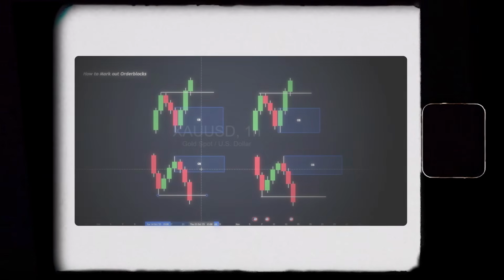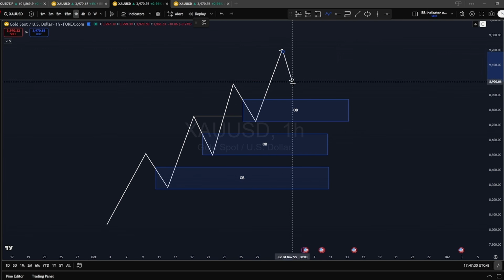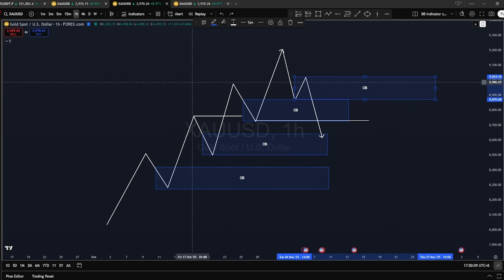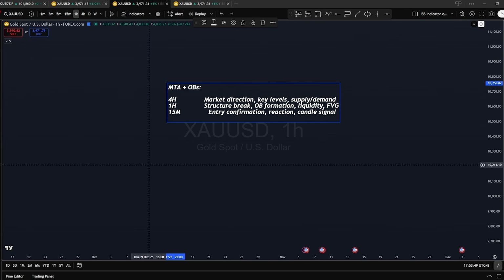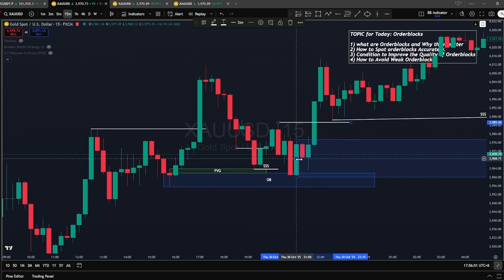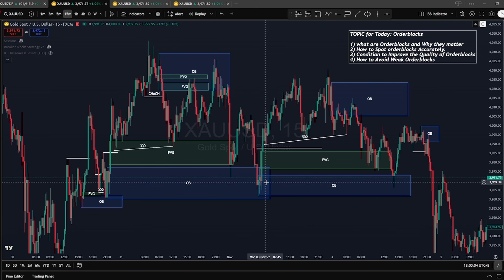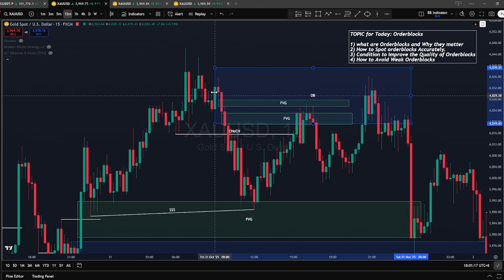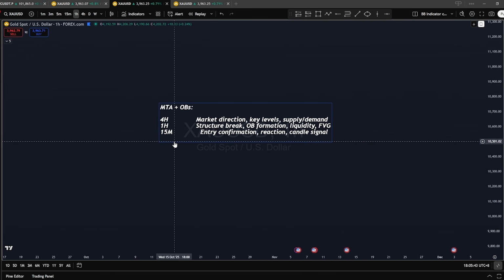The Ultimate Order Block Trading Strategy (IN DEPTH Masterclass)